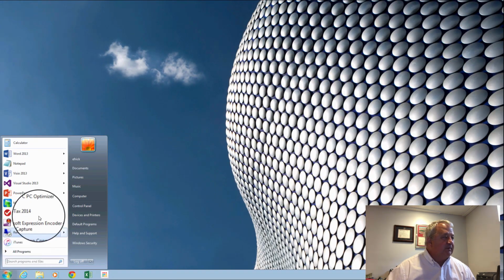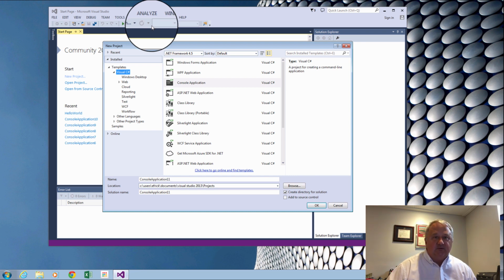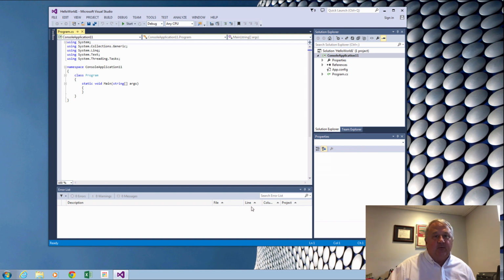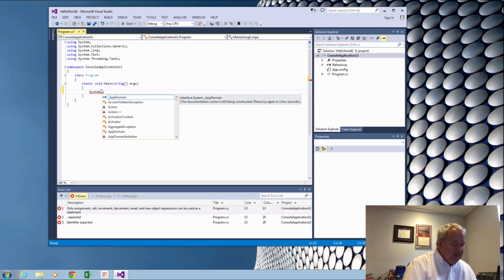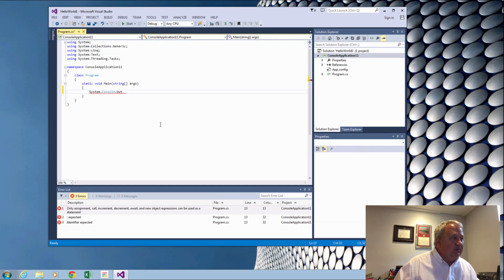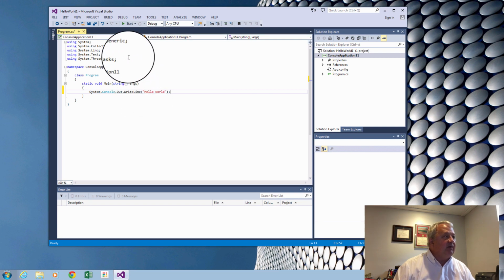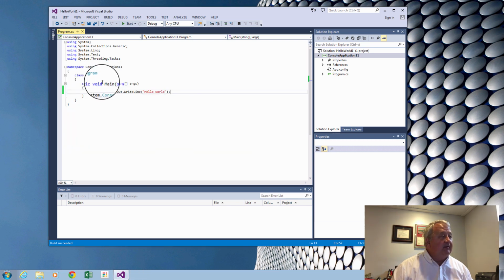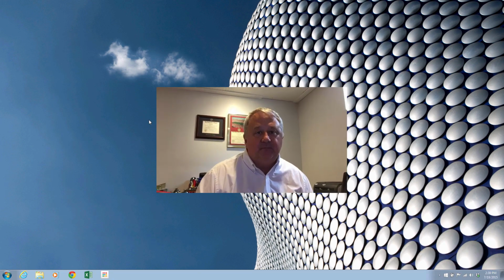How to Write Your First Program in C# (Hello World)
▬▬▬▬▬▬▬▬▬▬▬▬▬▬▬▬▬▬▬▬▬▬▬▬▬▬▬ In this video I will show you how to write you first program with C# and Visual Studio. This is the traditional first program in most computer programming languages.  This video is part of a free class, Introduction to C#.  You can sign up for this class at: